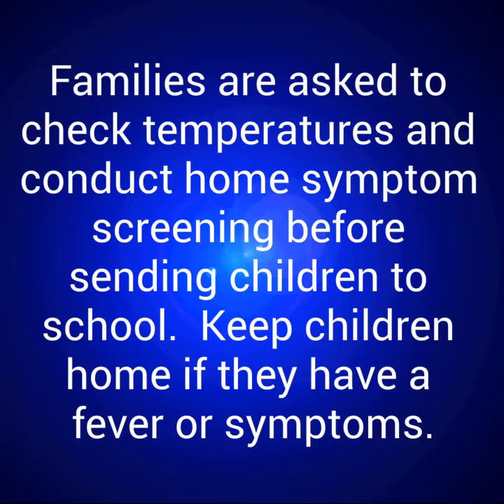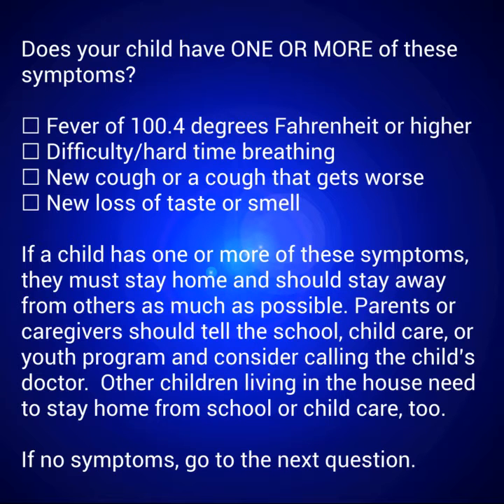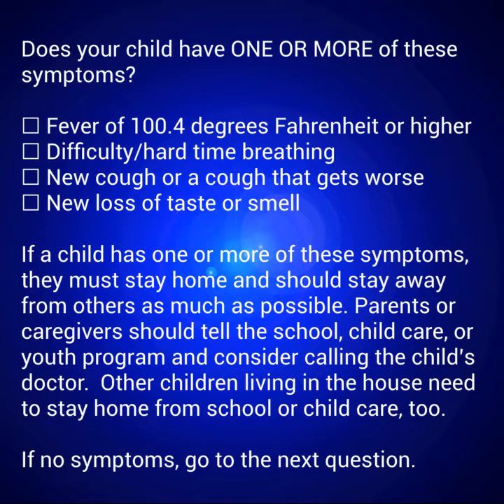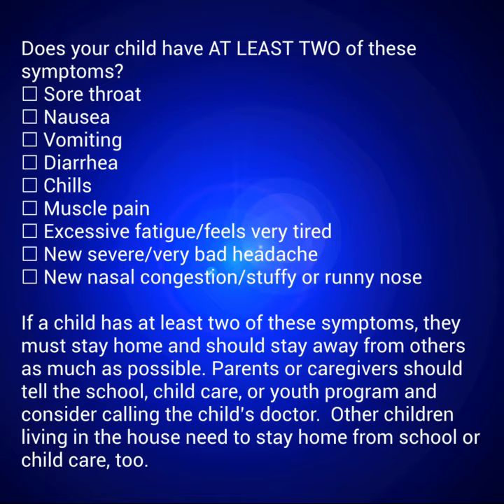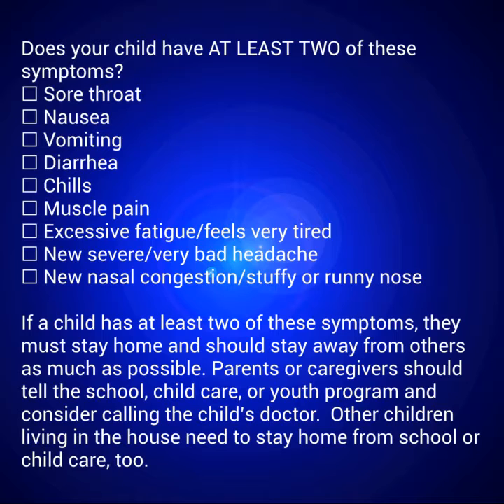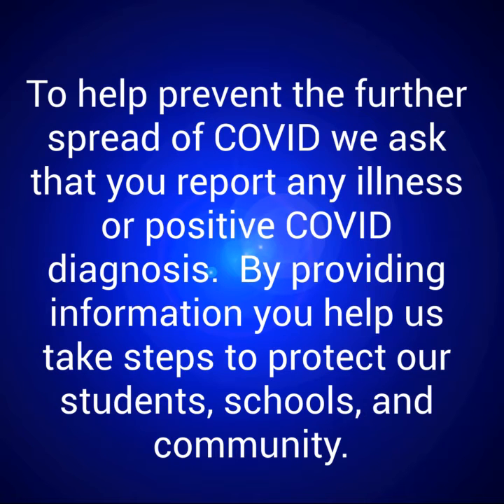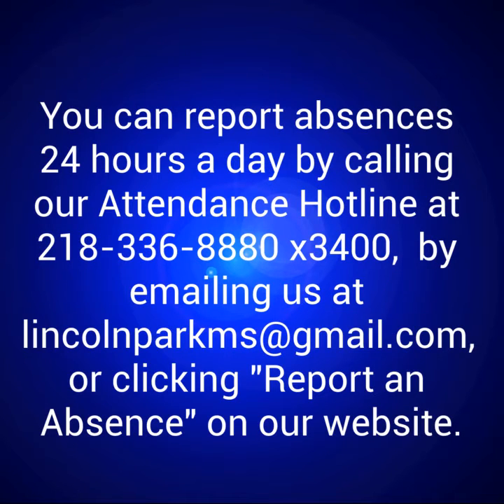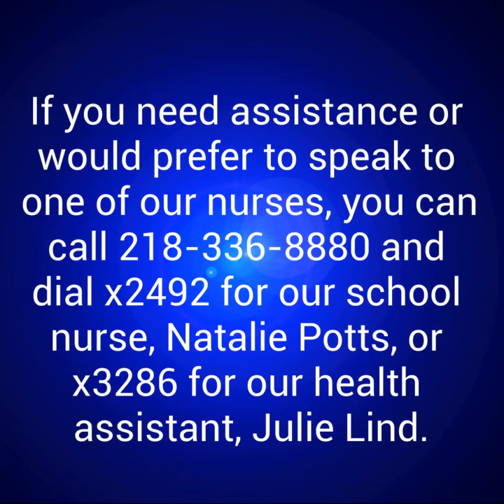Home Screening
Families are asked to check temperatures and conduct home symptom screening before sending children to school.  Keep children home if they have a fever or symptoms.